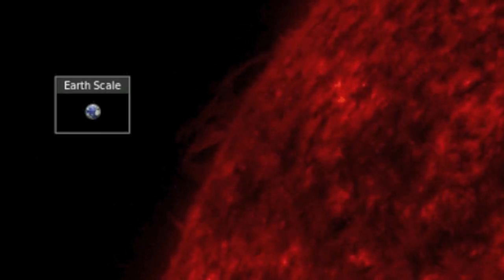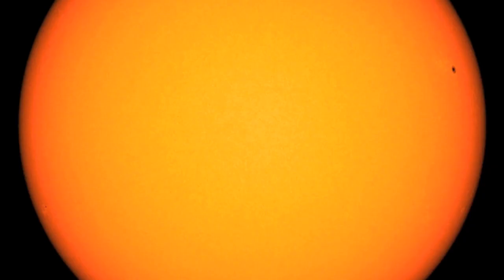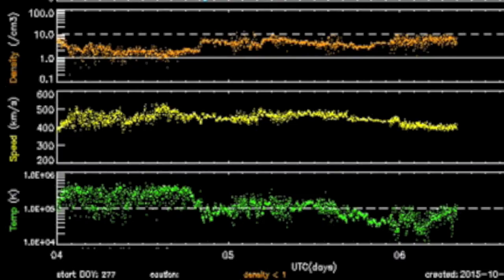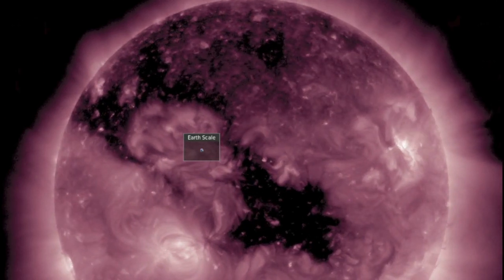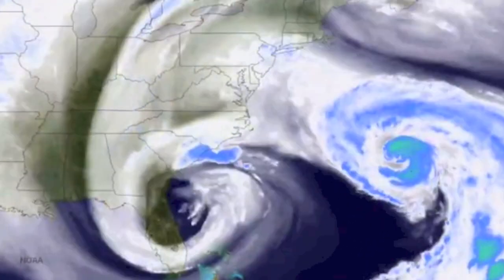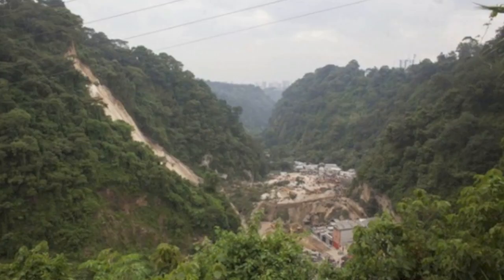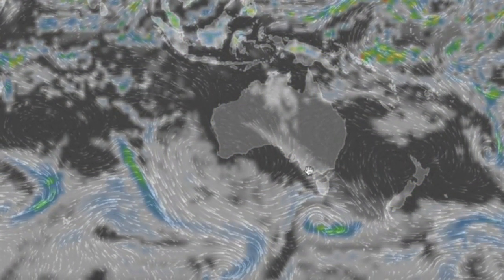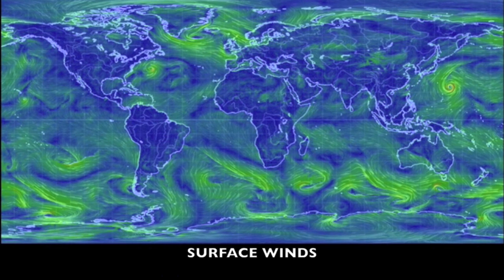Disasters, Records Fall, Space Weather | S0 News October 6, 2015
Today's Featured Links:
New Wind Map: Windyty.com